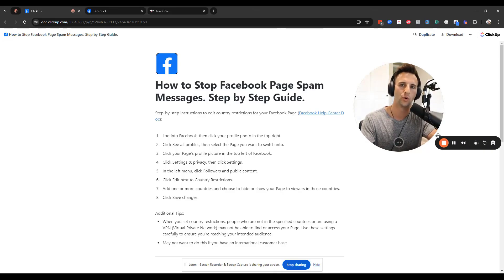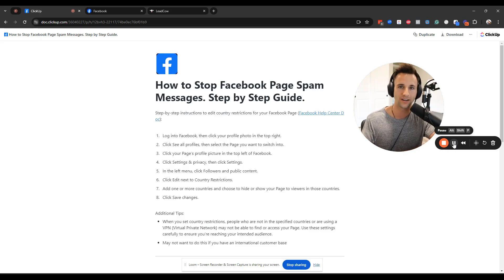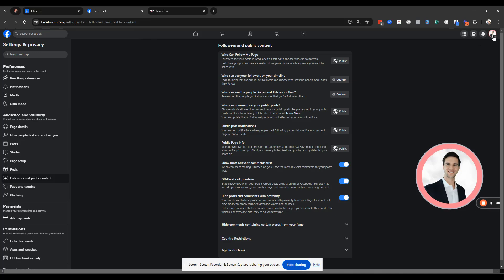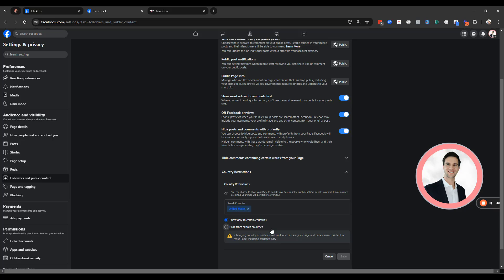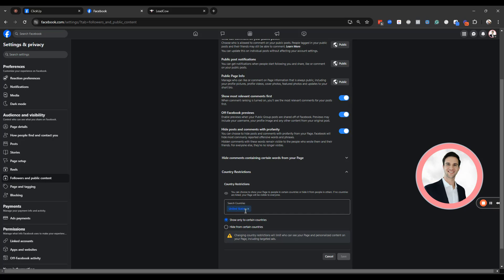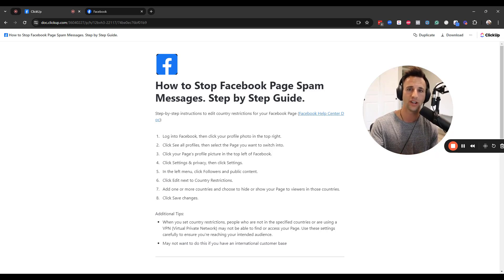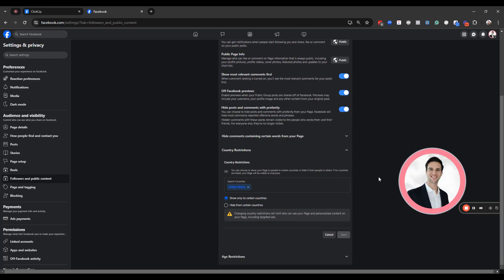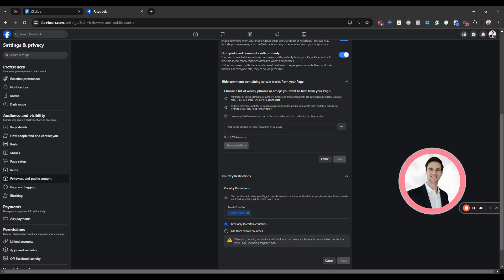How to Stop Facebook Page Spam Messages. Step-by-Step Guide [2025]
In this video, I'll walk you through the steps to stop the majority of Facebook Page Spam Messages like "Your Page is Scheduled for Deletion" or "You Violated Copyright." Whether you're a business owner or manage social media for clients, preventing spam is crucial to maintaining a professional online presence.

Additionally, I'll show you how to block spam comments effectively.

As an agency owner, I've seen firsthand the impact of these messages, with clients and employees falling prey to hacks and scams. Whether you're a business owner or an agency, implementing these strategies is a simple yet proactive measure to safeguard your online presence or that of your clients.